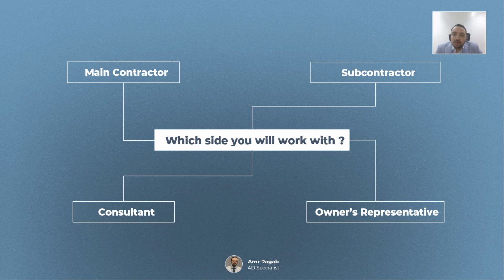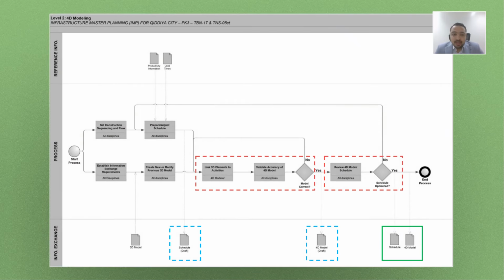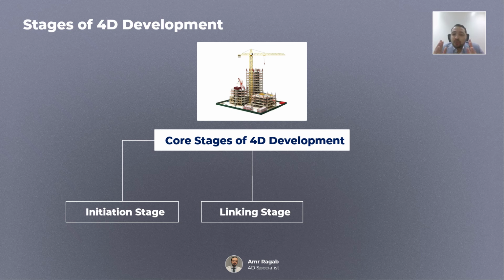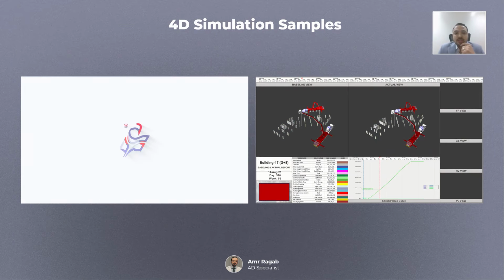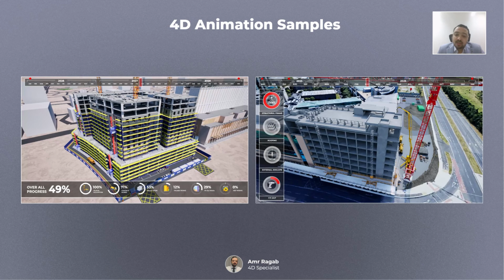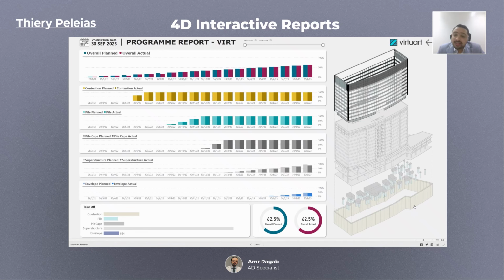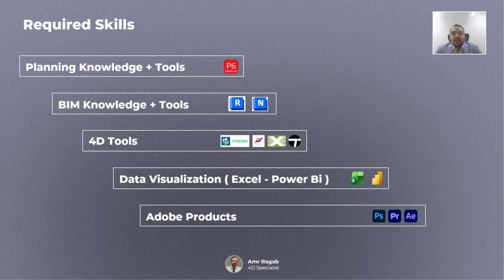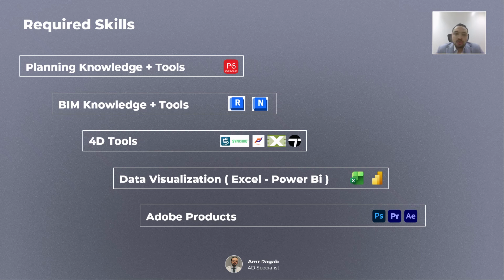4D BIM-Planning Road Map - Amr Ragab 4D Expert (English Webinar)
Transcript for the missing part at the beginning of the video

I’ll be sharing my experience and insights on how Synchro 4D can revolutionize your approach to project planning, scheduling, and digital construction visualization.
As a 4D Specialist working on large-scale projects across KSA, UAE, and the US, I’ve seen firsthand how immersive 4D planning transforms communication, coordination, and project outcomes.
💡 Watch to explore how SYNCHRO 4D Pro unlocks the future of digital construction — bringing your plans to life in a fully visual, time-based environment.